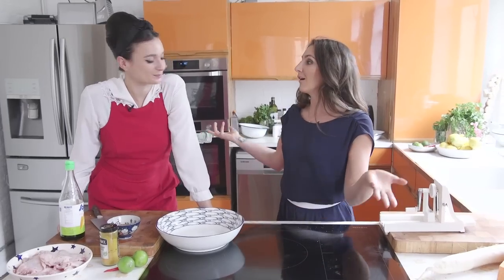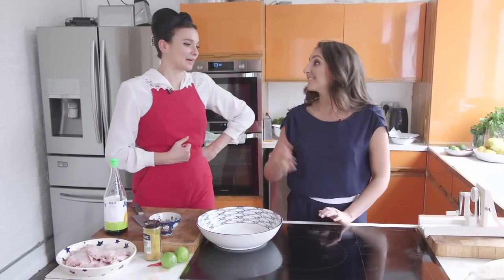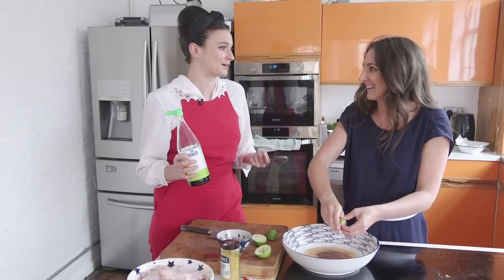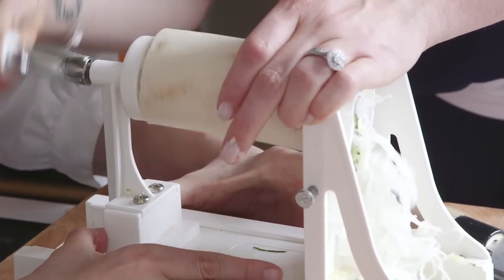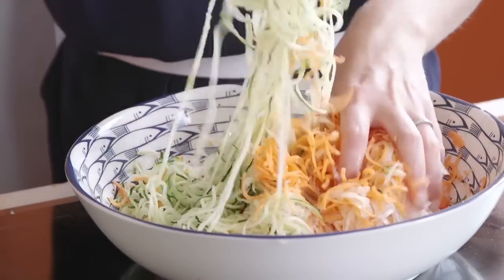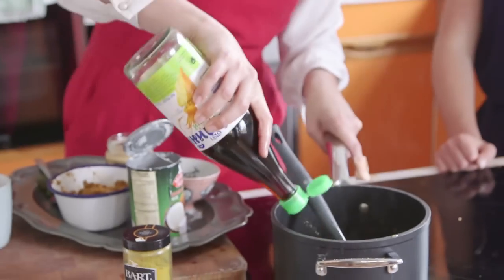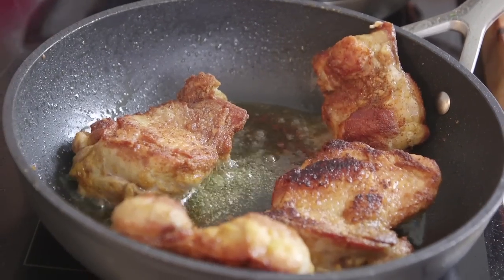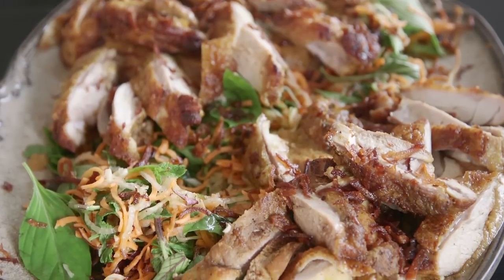Chicken Satay with Asian Salad | Gizzi Erskine x Honestly Healthy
Please do let us know if you would like to see more of anything - it is about you...